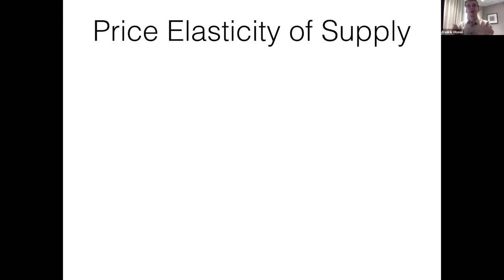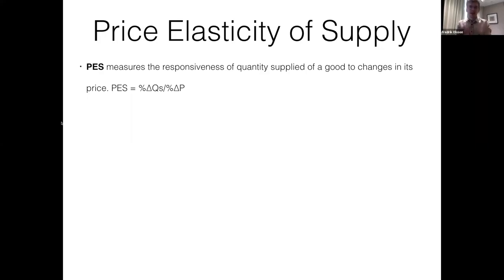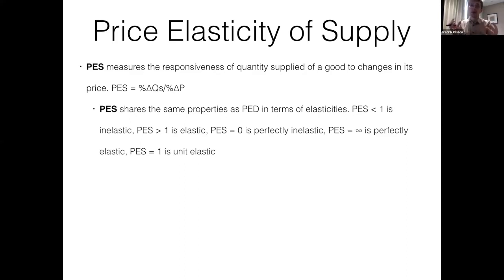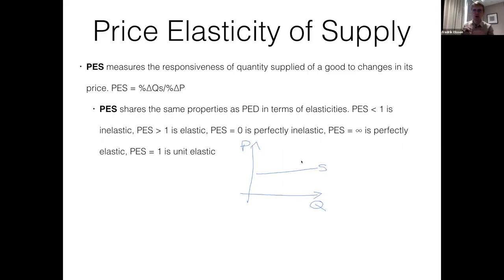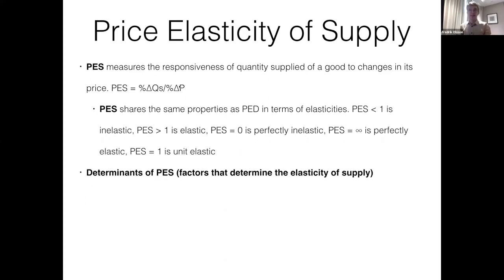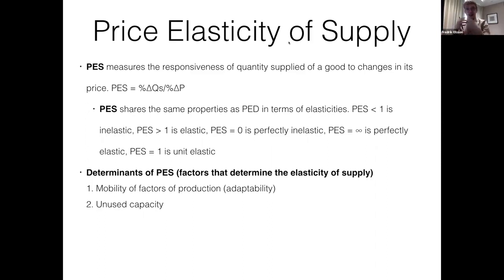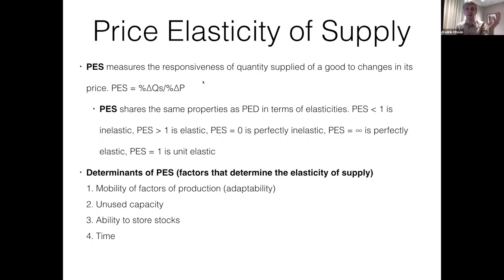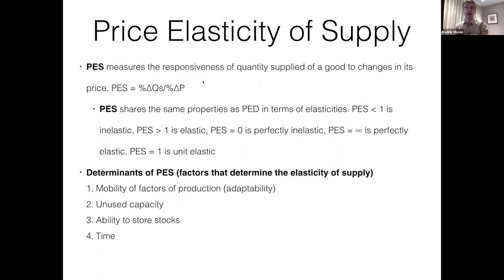IB Economics Revision Price Elasticity of Supply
🧑‍🏫 Today’s class on “Price Elasticity of Supply” is relevant for both standard level and high-level students.

📈In this video, Freddie gives a detailed description on how to learn price elasticity of supply easily and determinants of elasticity of supply and demand.

📹 Watch Freddie cover key topics from the IB Economics syllabus. In this video, he covers the key building blocks to understanding PES!
👨‍🎓 Freddie is an Economist at heart, studying the subject both in the IB and later in his undergraduate at University College London. He was 15% above the grade boundary necessary for a 7 in Economics so he knows what he’s talking about!

Lanterna Education,  Lanterna tutors,